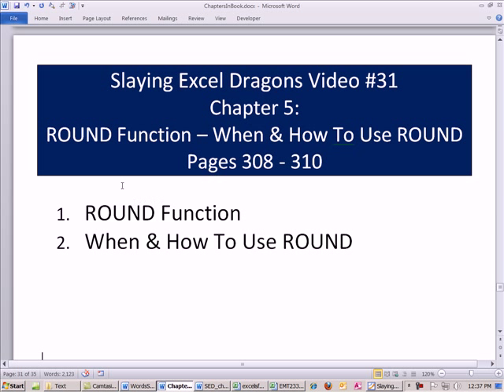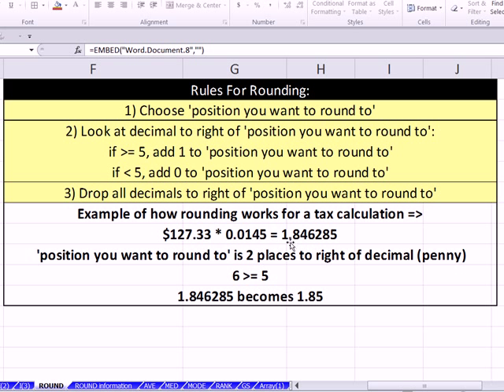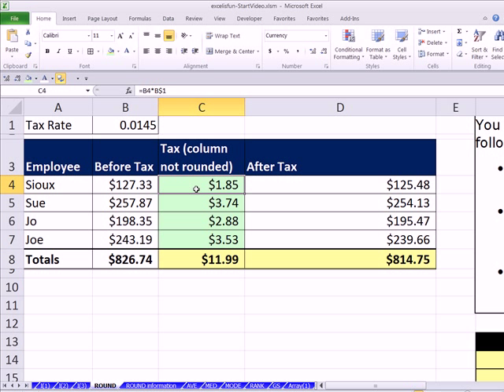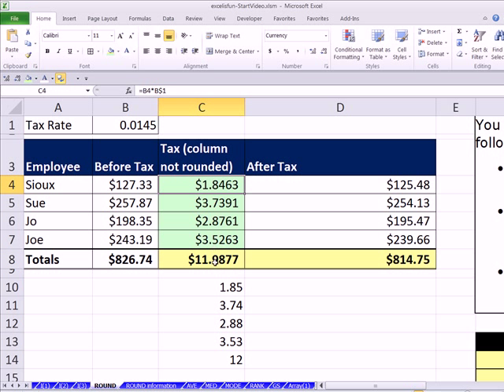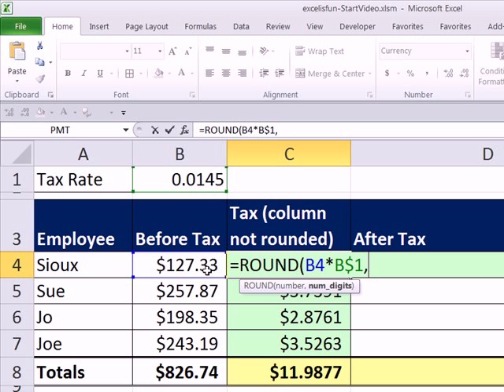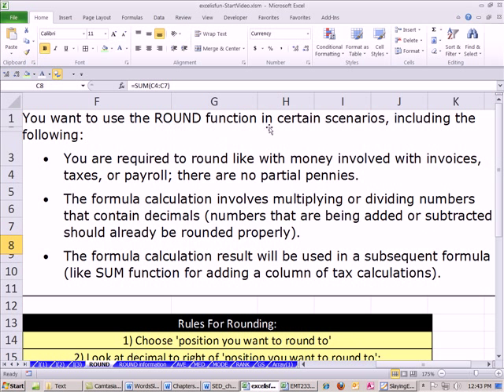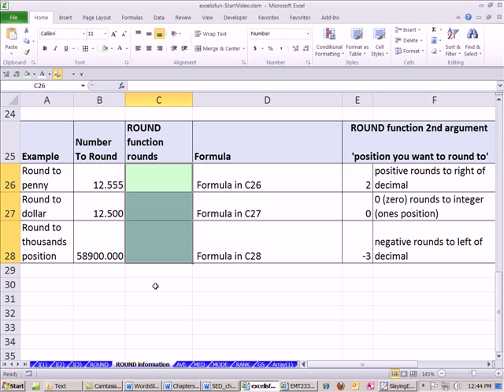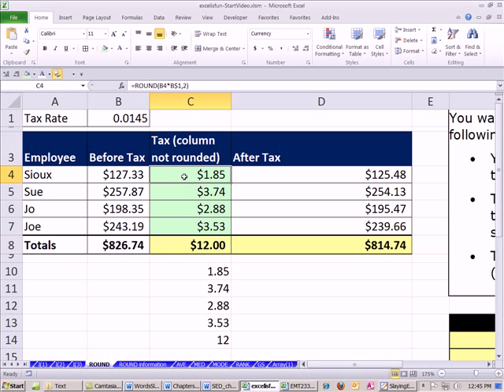Slaying Excel Dragons Book #31: ROUND Function -- When & How To Use ROUND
Chapter 5: ROUND Function -- When & How To Use ROUND Pages 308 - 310
Topics:
1. Learn how and when to use the ROUND functions so calculations are correct.
2. 2 = To Penny (to hundredth position)
3. 0 = To Dollar (to integer)
4. -3 = To (to Thousands position)
You want to use the ROUND function in certain scenarios, including the following:
1. You are required to round like with money involved with invoices, taxes, or payroll; there are no partial pennies.
2. The formula calculation involves multiplying or dividing numbers that contain decimals (numbers that are being added or subtracted should already be rounded properly).
3. The formula calculation result will be used in a subsequent formula (like SUM function for adding a column of tax calculations).